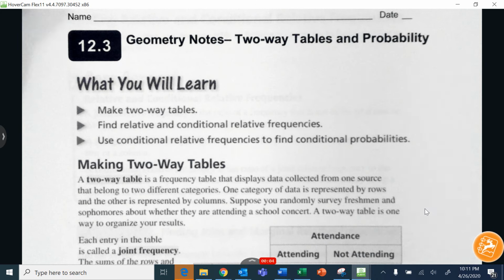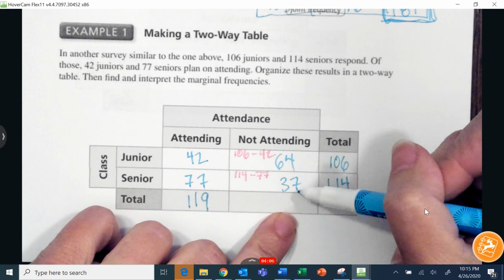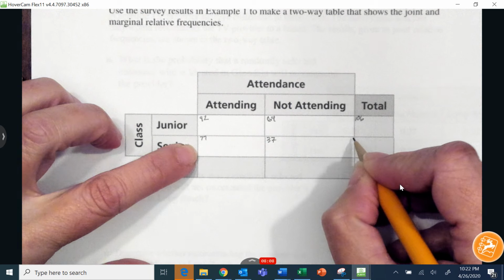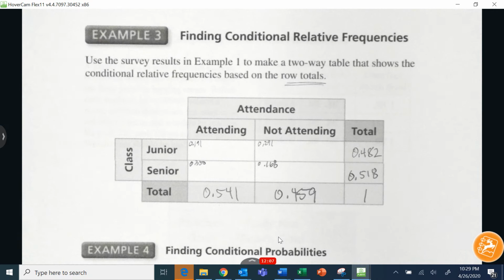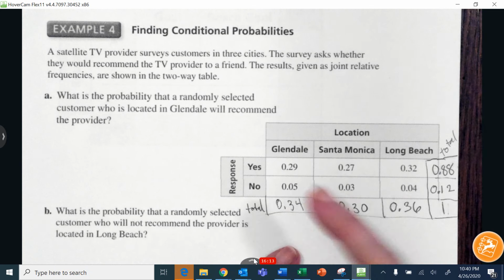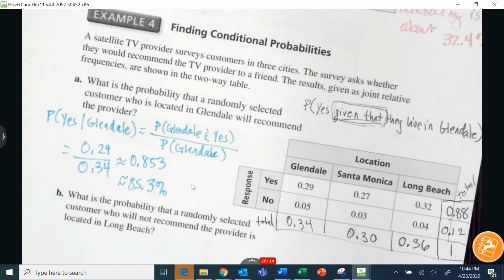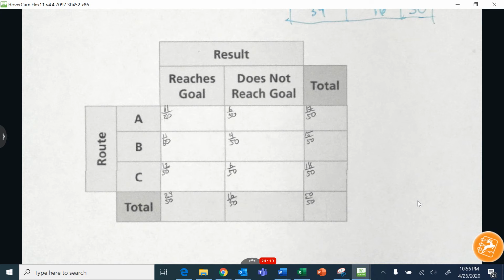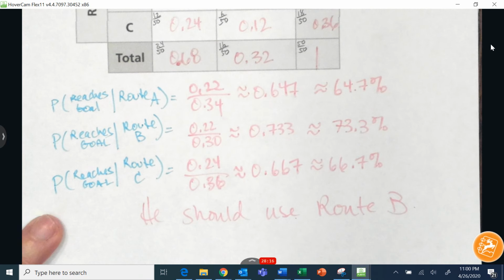Geo 12 3 Notes Two way Tables and Probability